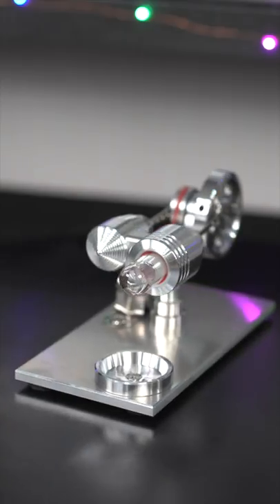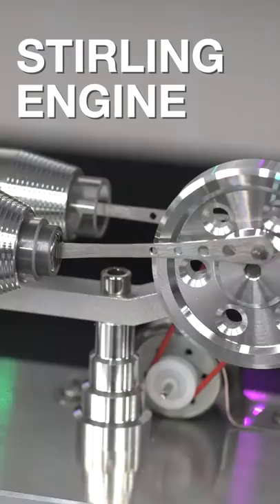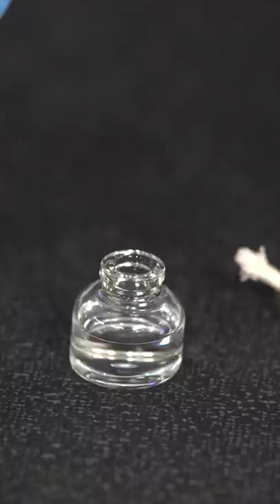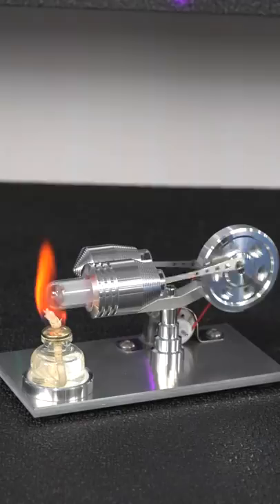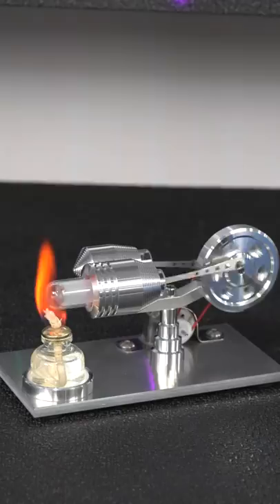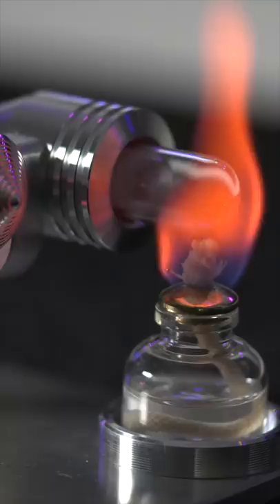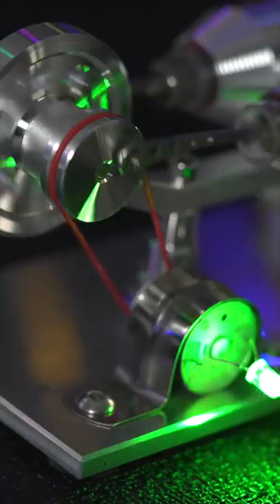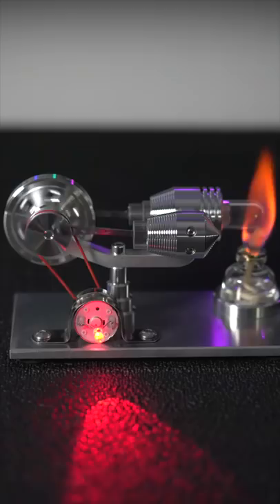Tiny Engine Runs on ALCOHOL & GENERATES Electricity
Engine I bought